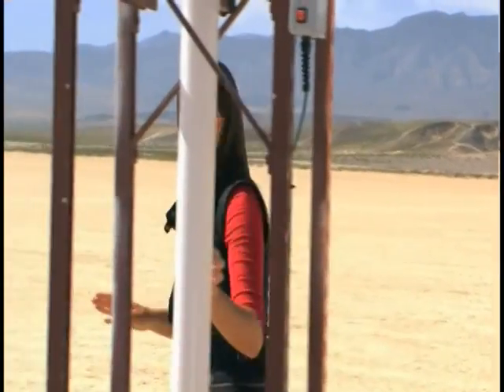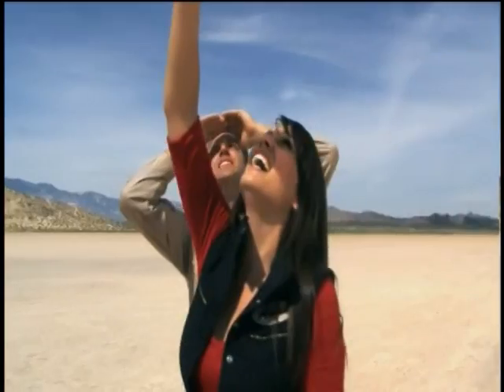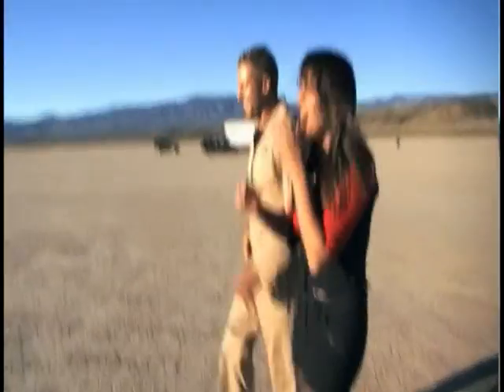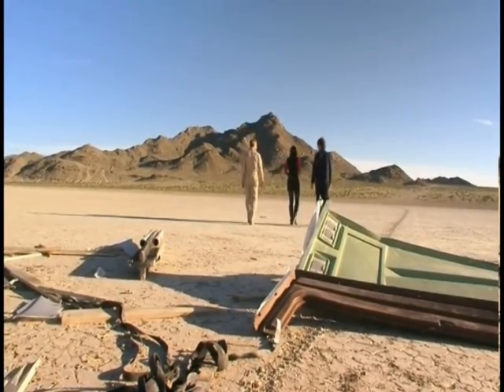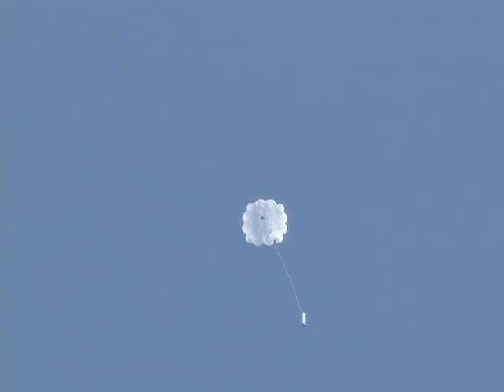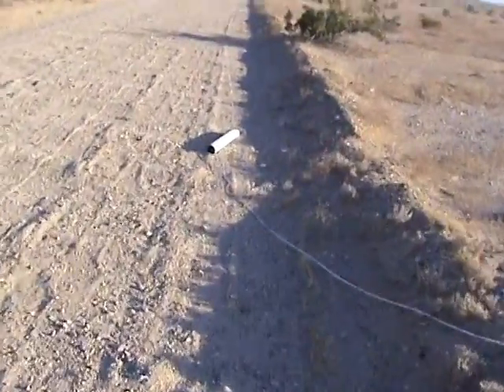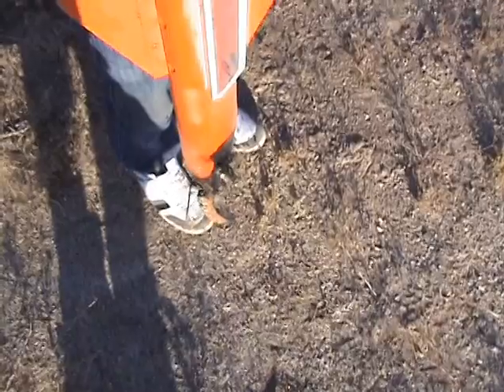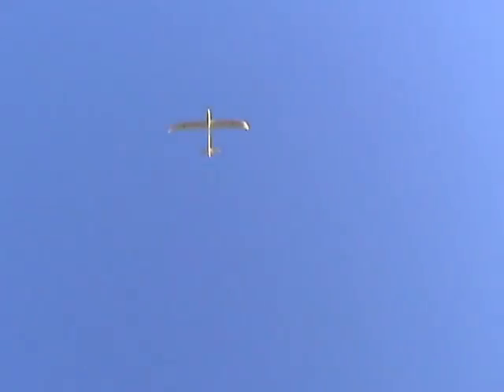K500 Flight with on-board video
Yet another attempt to launch and recover the Coyote Rocket in one day.